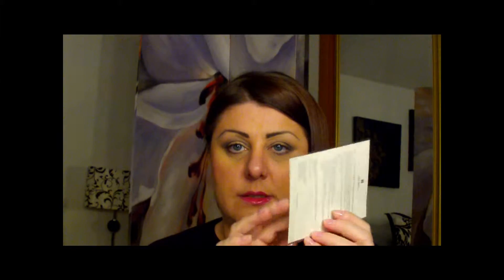Unboxing- BoxyCharm JAN 15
This is a video for a monthly subscripting box, for those of you interested in signing up please use the link provided bellow.
BoxyCharm $21.00 per month including shipping
I would like to thank you again for watching my video.